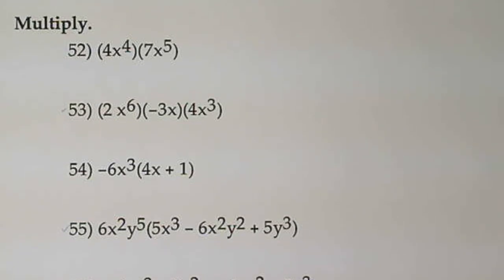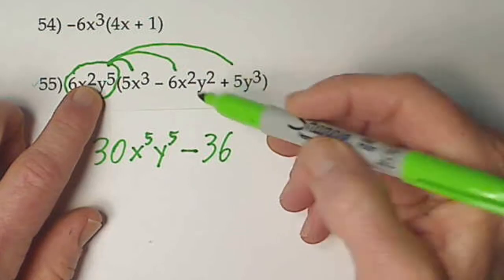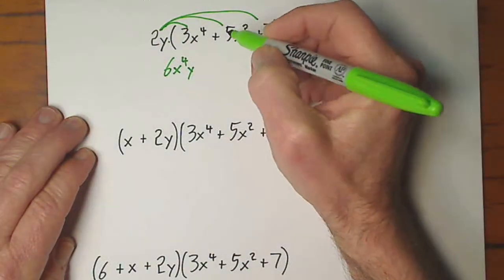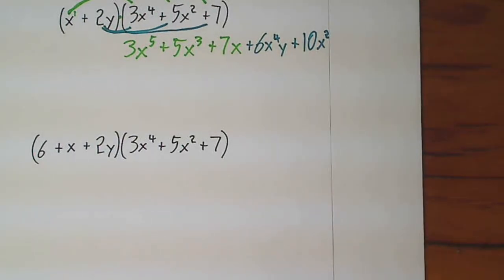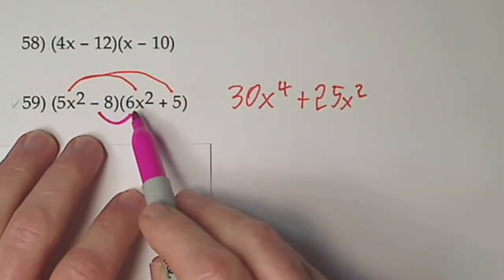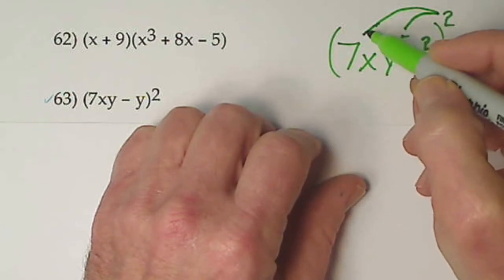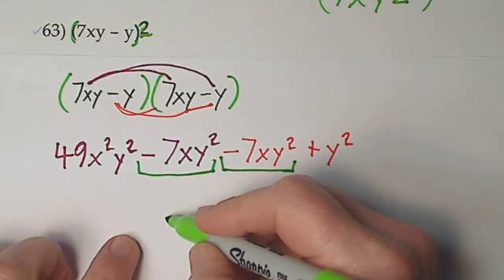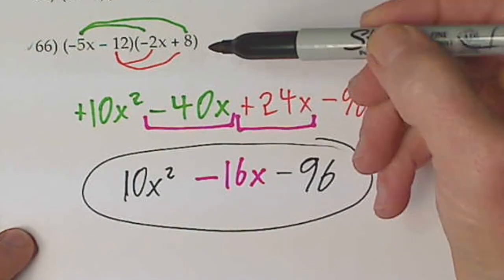024 Practice for Unit 2 Test Spring 2011 (similar to: 53, 55, 59, 63, 66)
multiply then simplify polynomials